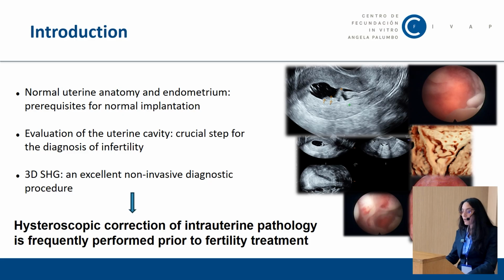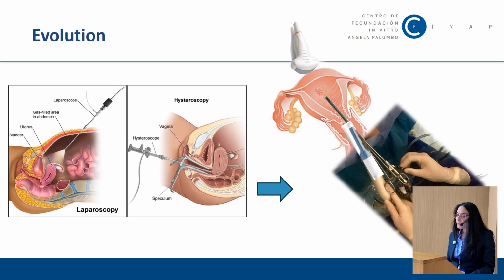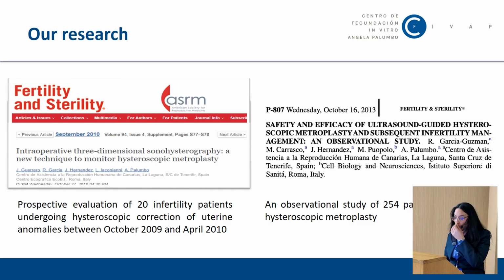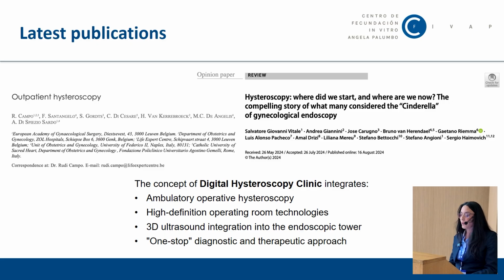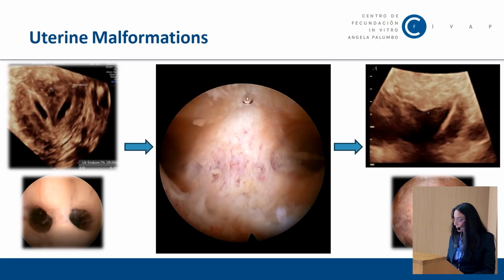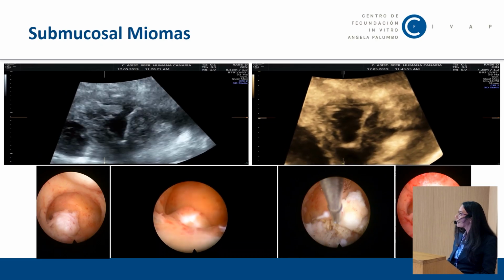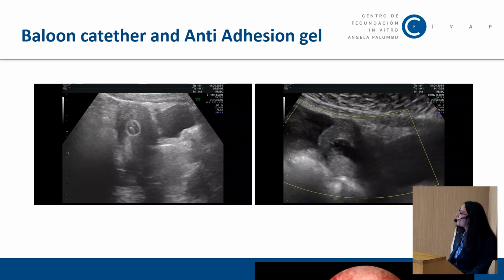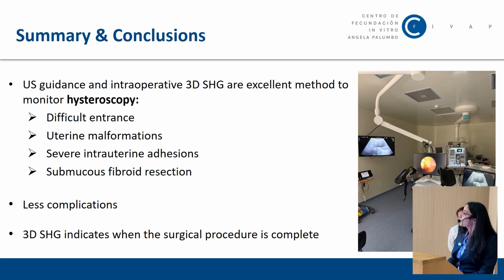Manuela Costa - The concept of Digital Hysteroscopy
🔵 Three-Dimensional Ultrasound and Digital Hysteroscopy in Reproductive Medicine - Intraoperative Sonohysterography during hysteroscopic surgery: The concept of Digital Hysteroscopy - Manuela Costa